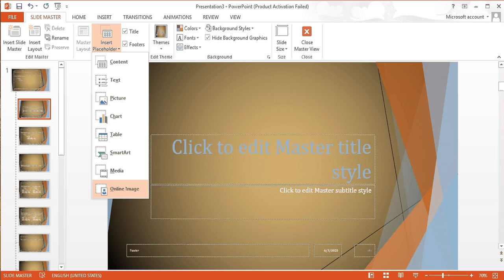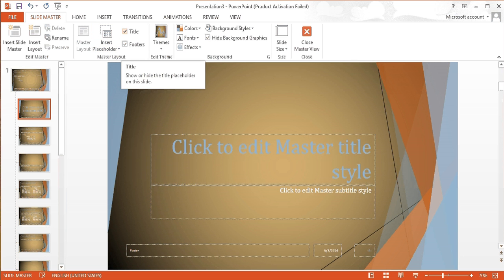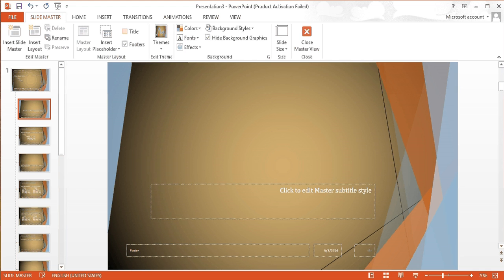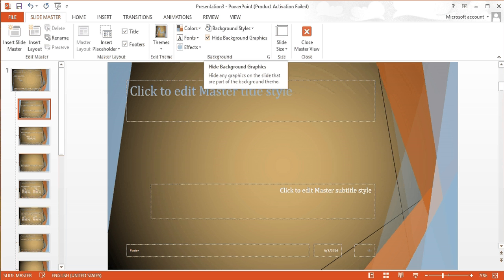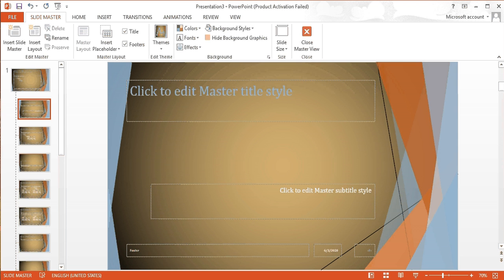Prepare Slide Ms Power Point